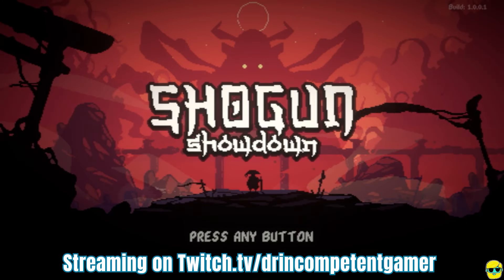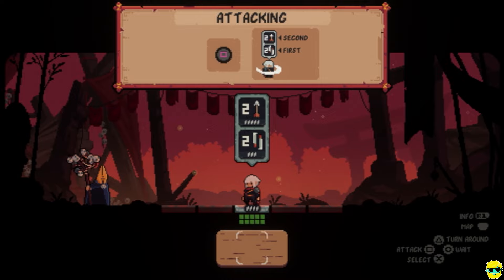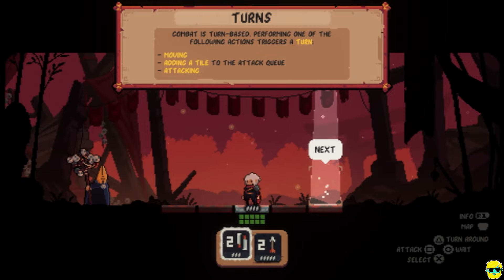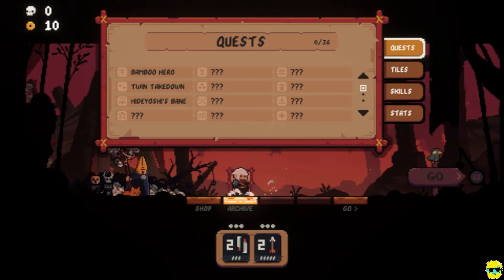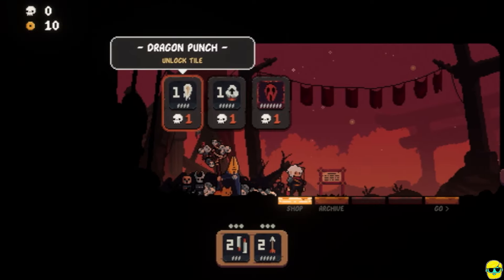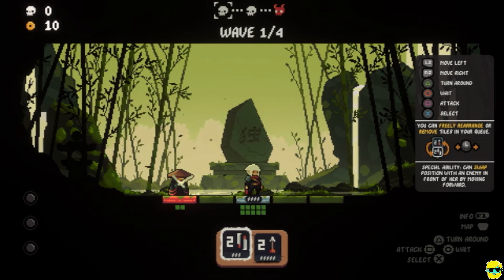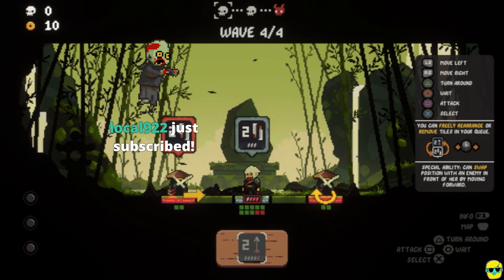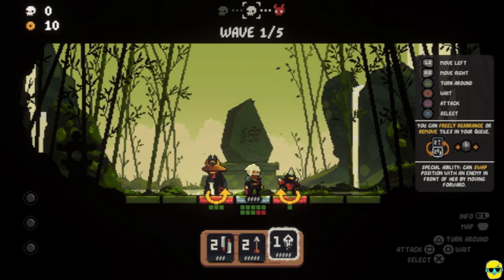Shogun Showdown | Let's Play for the First Time in 2024 | Episode 1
Shogun Showdown is a turn-based combat game with rogue-like and deck-building elements. Position yourself and attack at the right time, upgrade your tiles and combo them to get ready to face the Shogun!

Let's Play Shogun Showdown!

🔀Full Shogun Showdown Playlist Here:

Check out Roots of Yggdrasil on Steam!